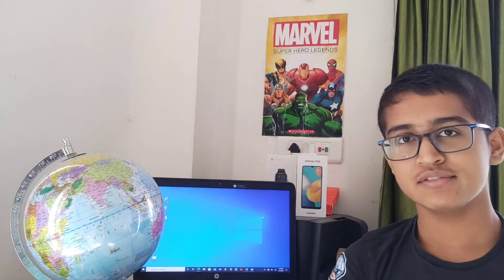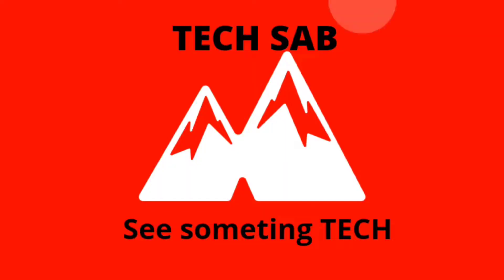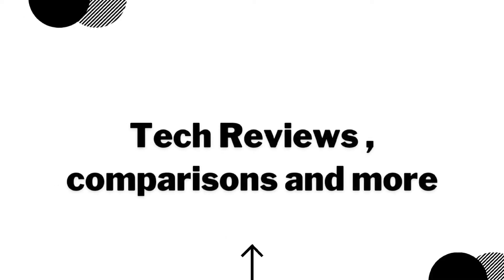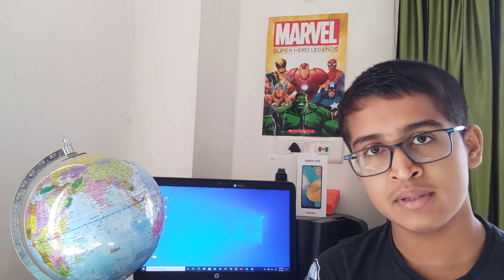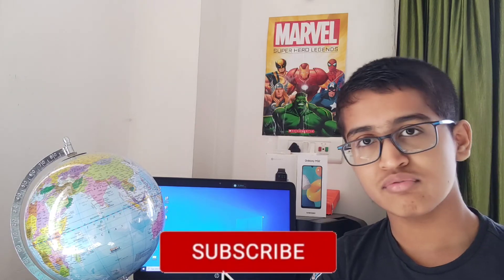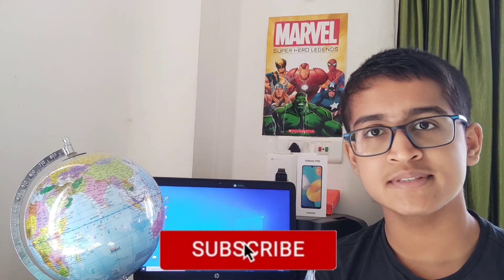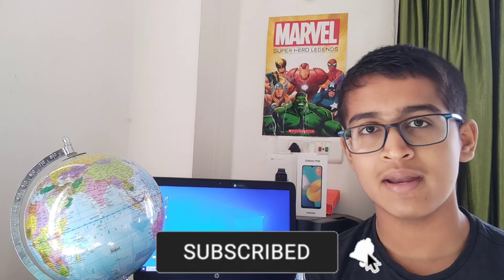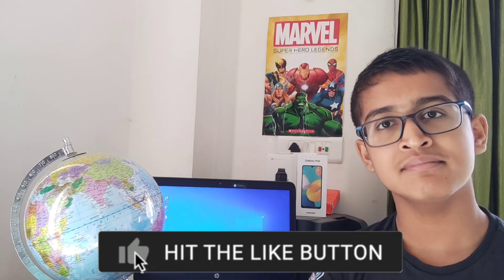Are smartphone covers/cases bad or good for your smartphone ?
In this video i am going to tell you is smartphone cover/ cases good for smartphone.
Thank you and have a great day.